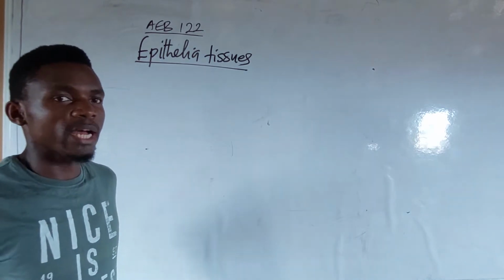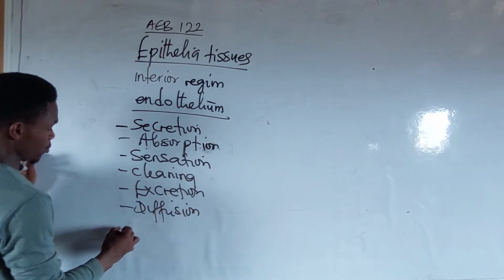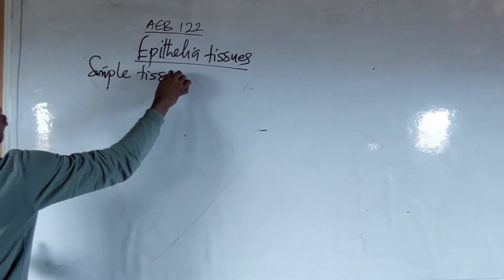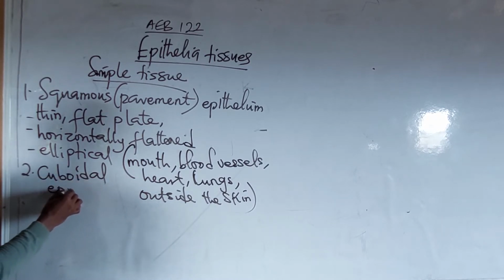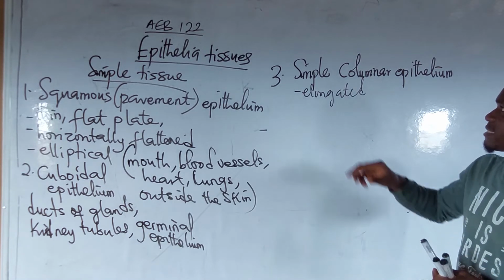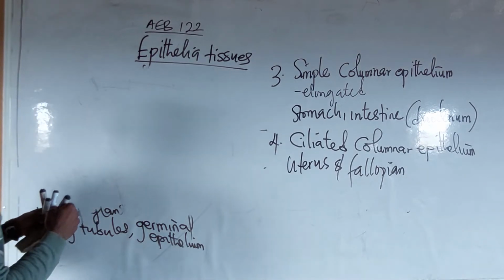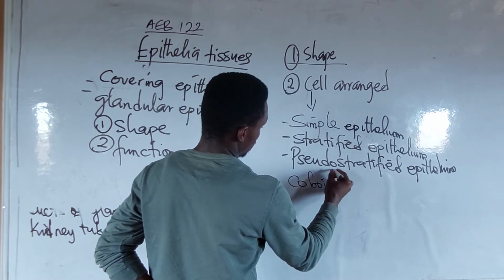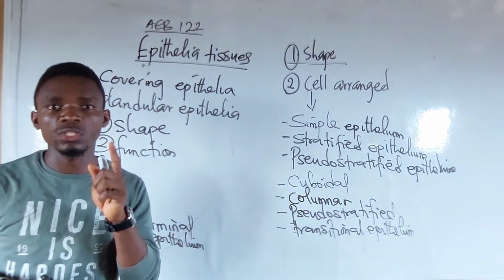AEB 122;Epithelial Tissues completely elucidated. It's a bomb.Please subscribe and share 🙏